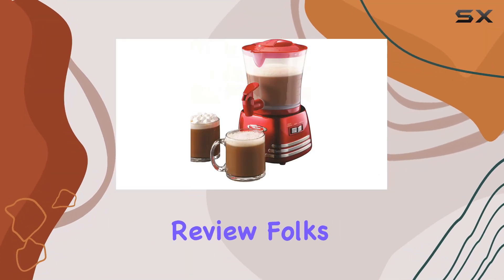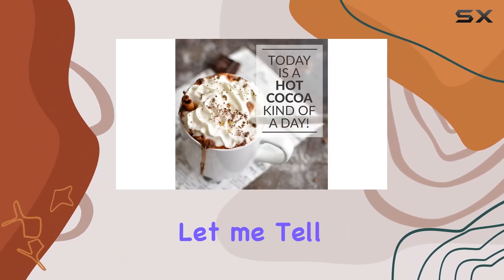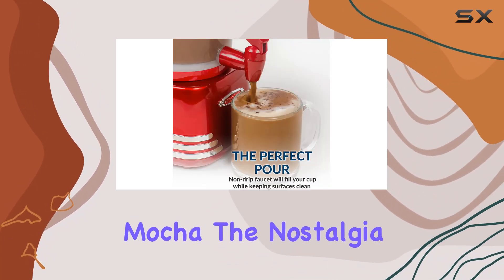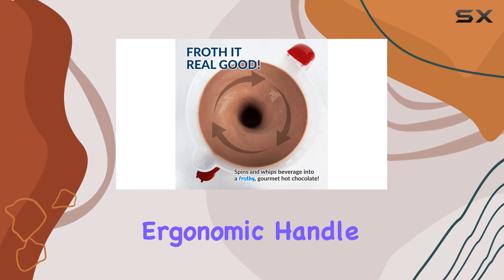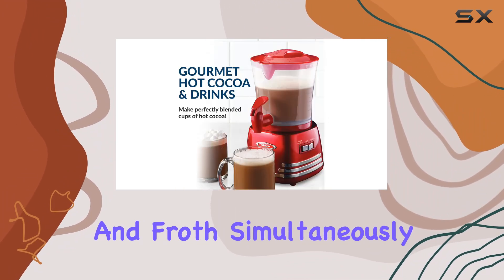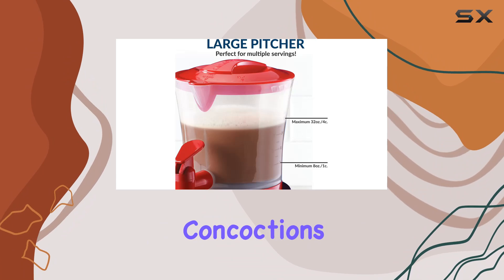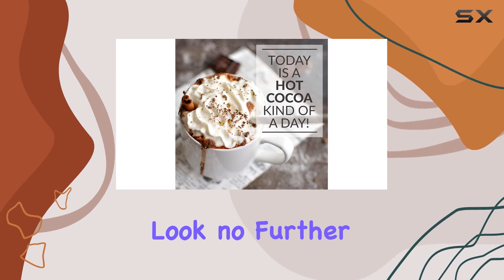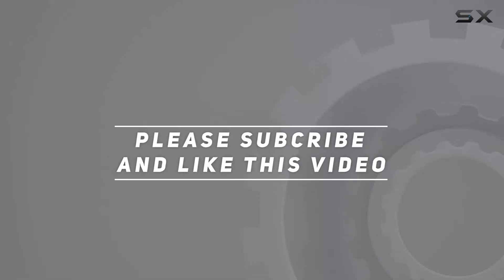Nostalgia Retro Frother and Hot Chocolate Maker: The Ultimate Beverage Experience!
0:00 Intro
0:06 Review

Things that we mentioned in this video:
Nostalgia Retro Frother and : B00EC7XIS8